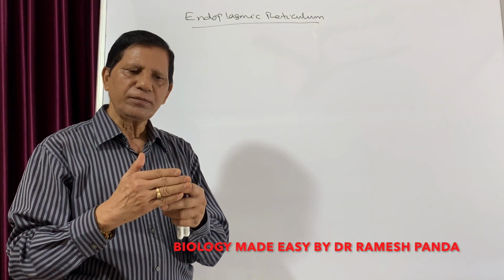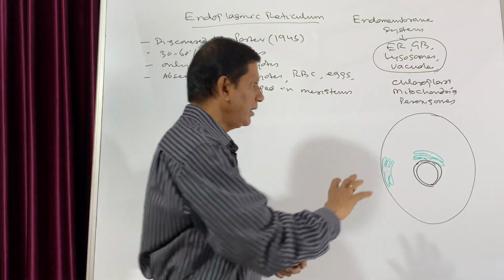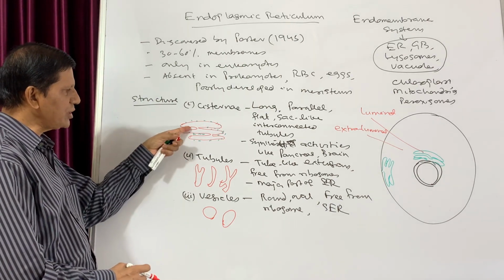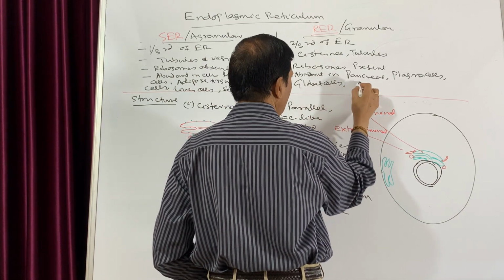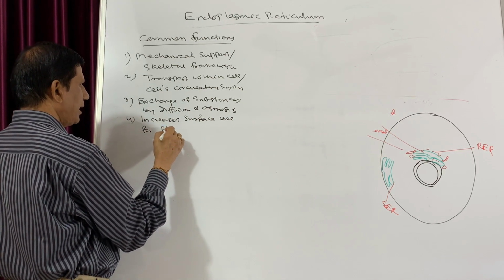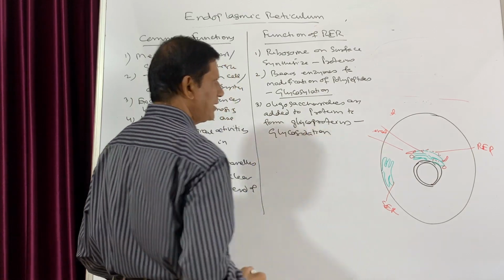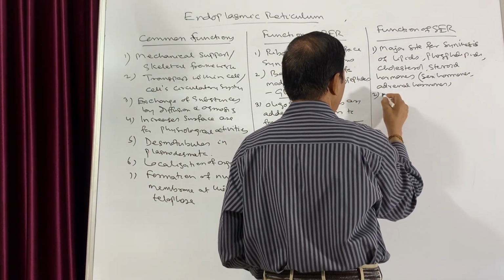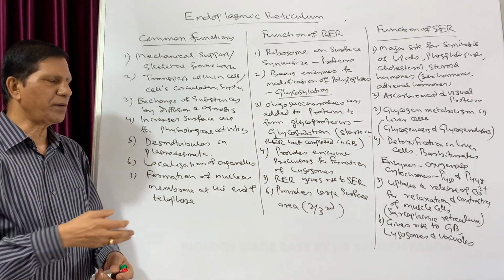ENDOPLASMIC RETICULUM | Cell:The unit of life, Part-13 | NEET | CLASS-11 | Dr Ramesh Panda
This video elaborately explains the structure and function of endoplasmic reticulum.It also explains what is end-membrane system The ER consists of cisternae,tubules and vesicle and is of three types .In this video the difference between the three and their functions are elucidated.